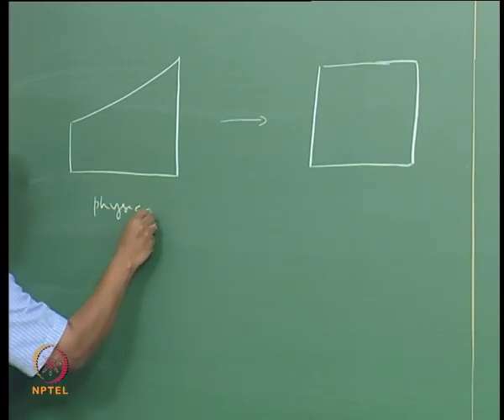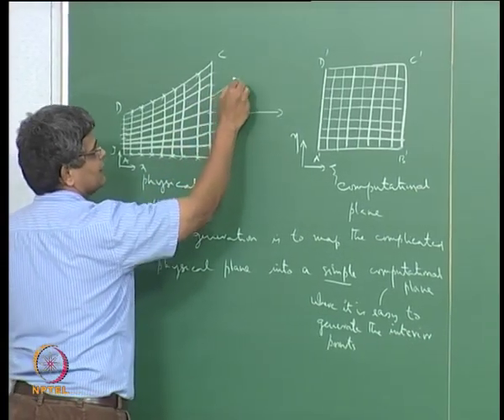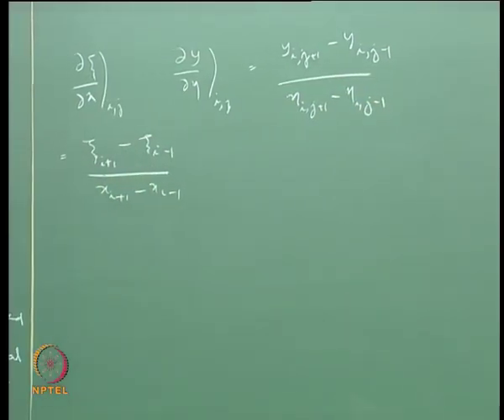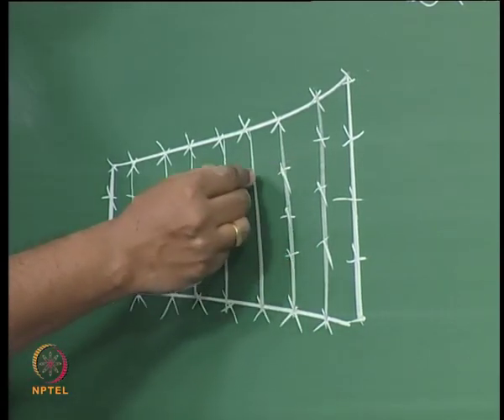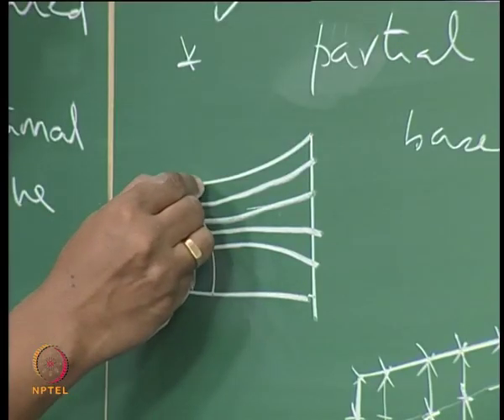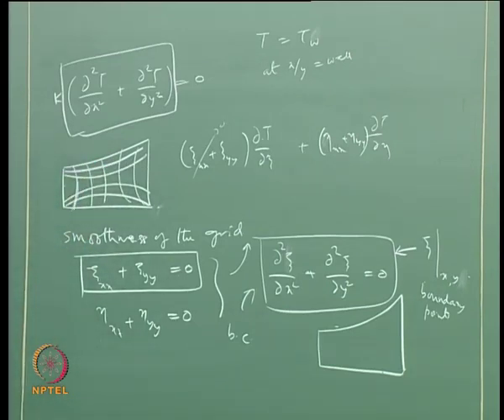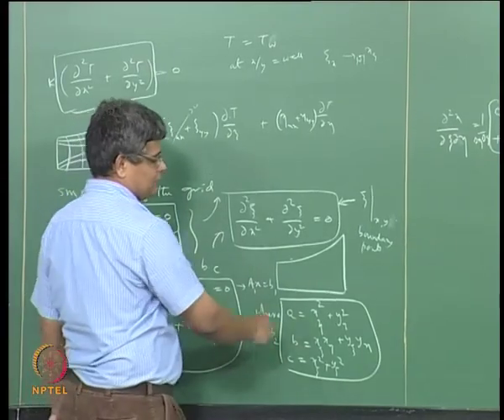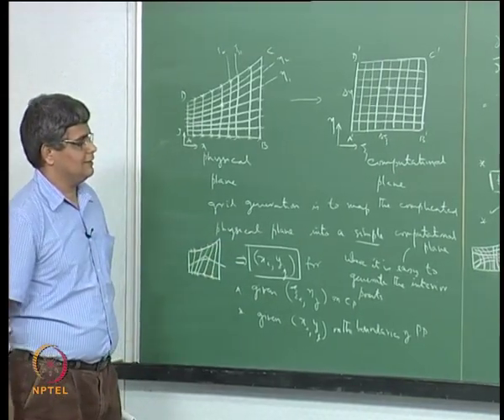Mod-07 Lec-44 Generation of a structured grid for irregular flow domain; Algebraic methods